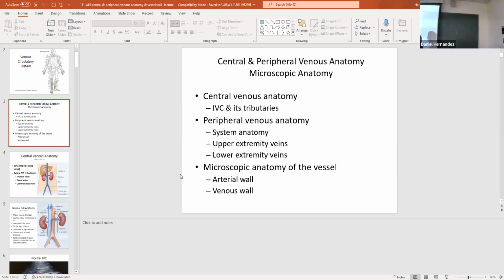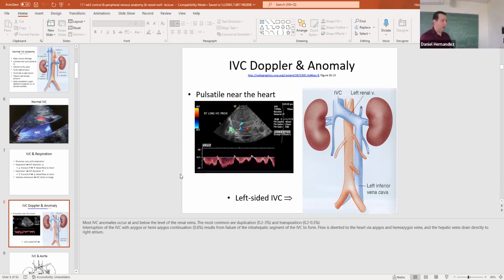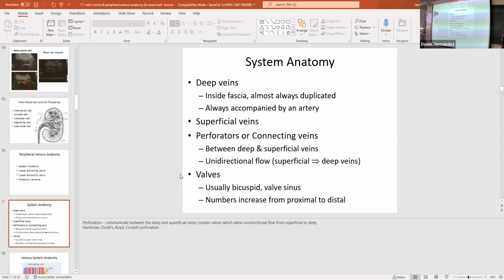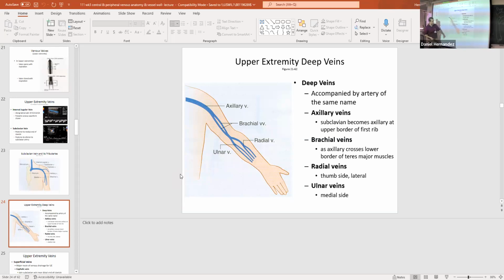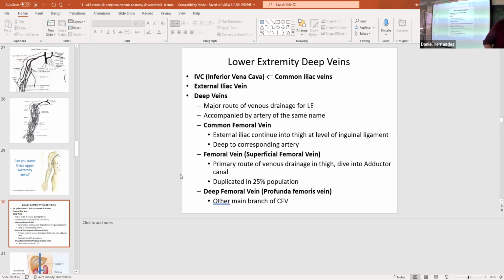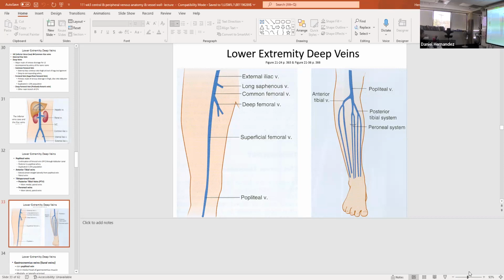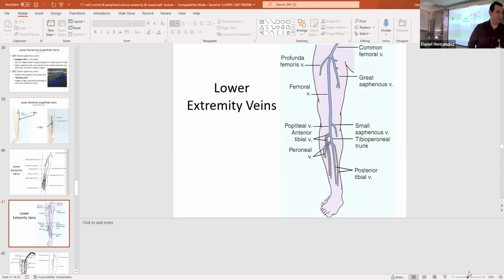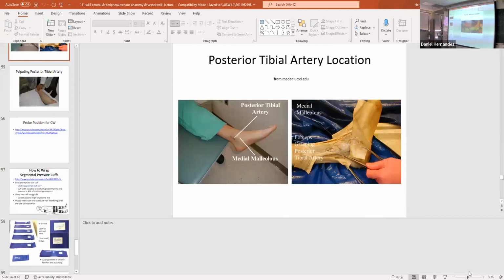Vascular 111- Lecture III Venous Anatomy